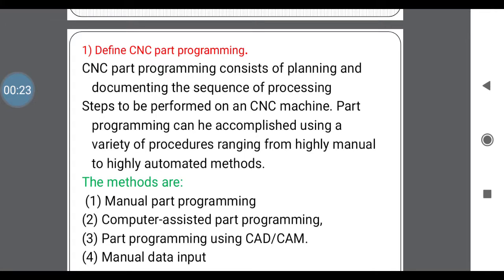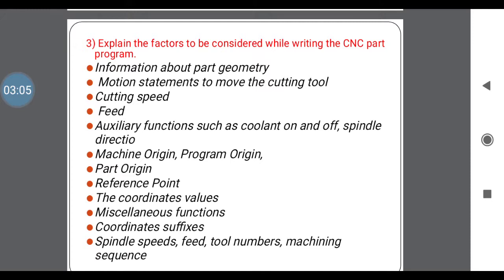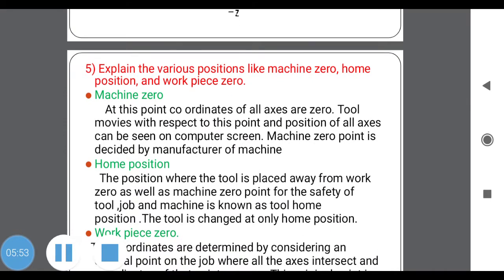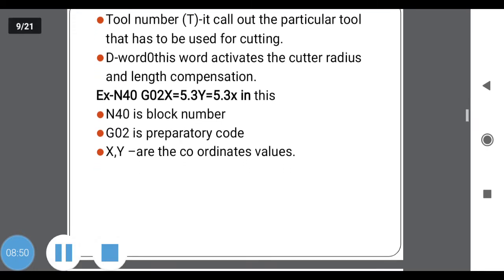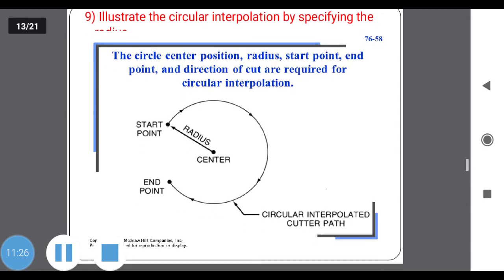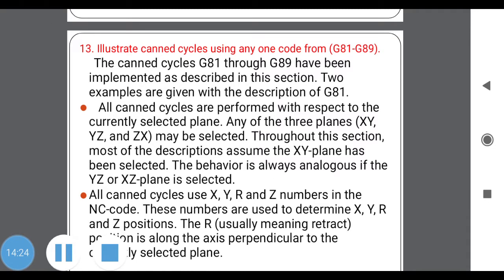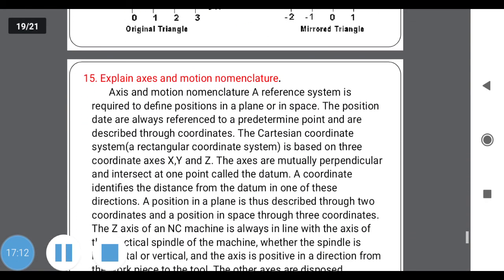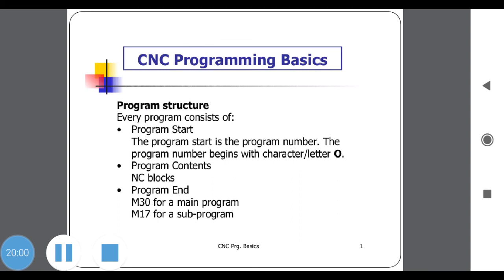CO -4 , CNC part programming model question answers